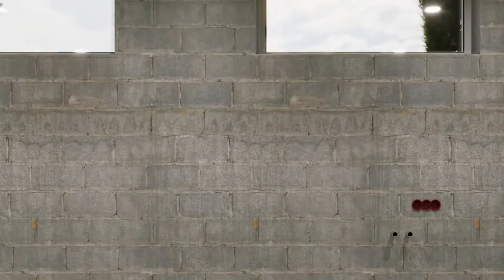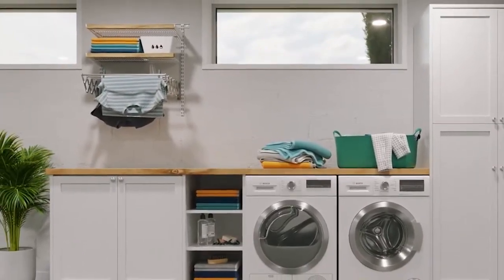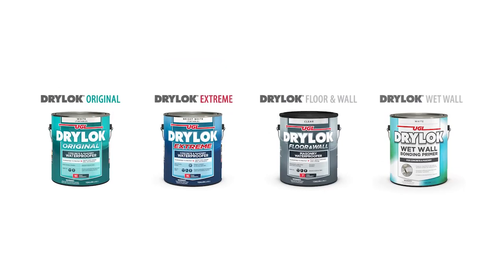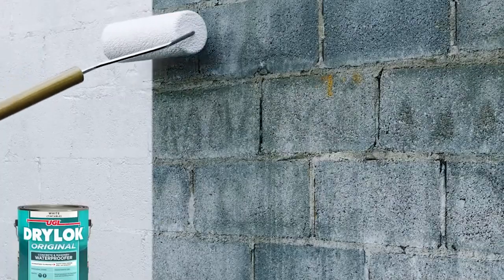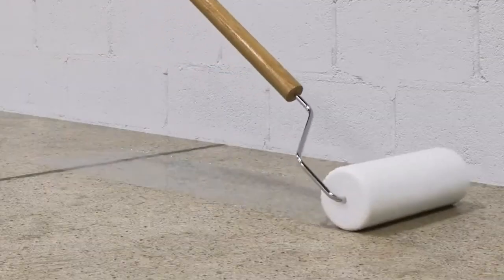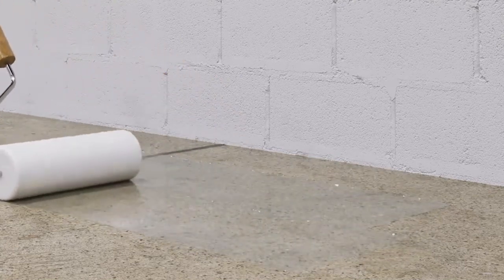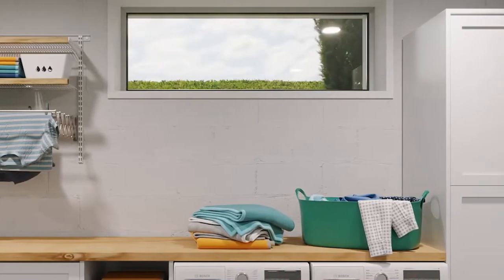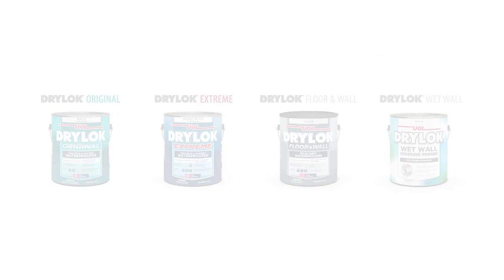Protect and Beautify with DRYLOK®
Tired of dealing with a wet, musty basement? We've got the solution you've been searching for!

DRYLOK creates a strong, durable barrier that keeps water out and provides protection. It’s an effortless and efficient way to stop water and moisture, improve your home’s value, and protect your possessions. Offering a range of tinting options, you can choose the perfect shade to match your home's style and personal taste.

Reclaim a third of your living space with the DRYLOK system - Lock it dry, with DRYLOK.